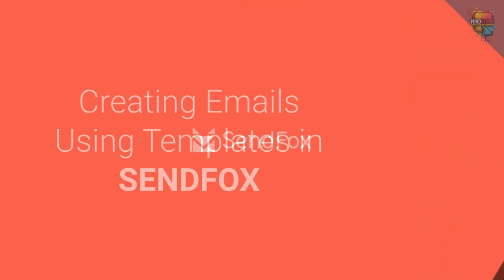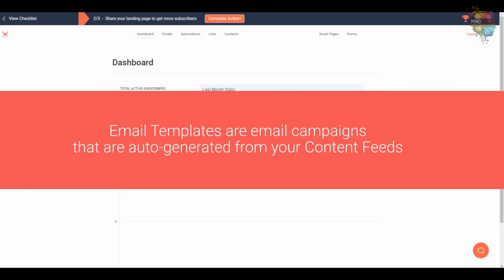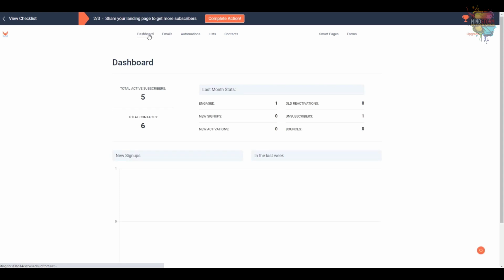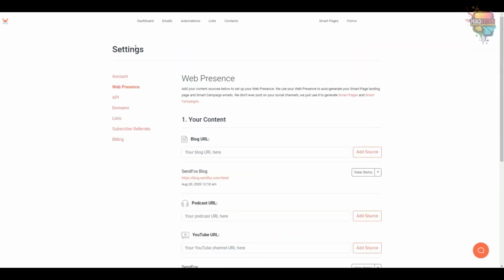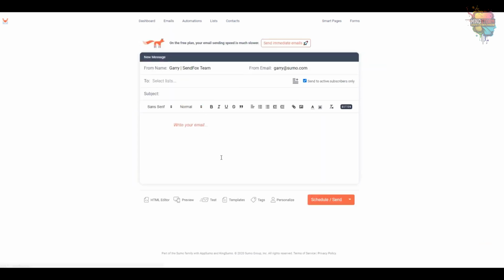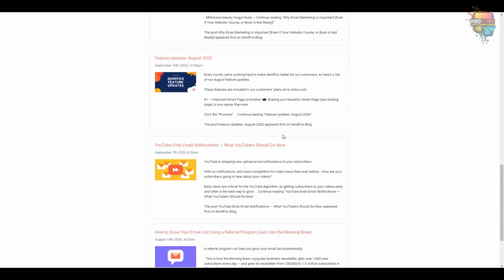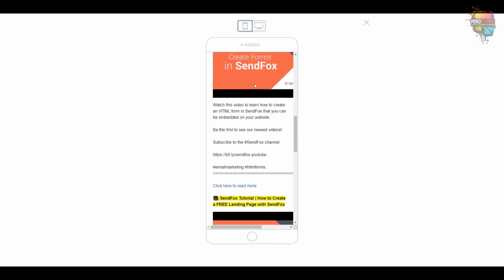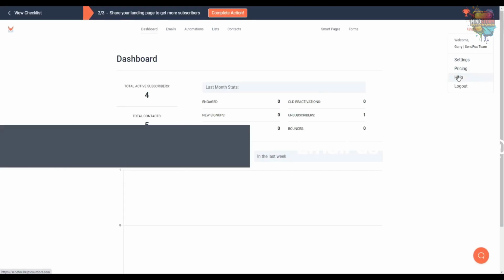eMail Marketing 3 Minute Tip: Creating a Newsletter That Doesn't Suck (using Send Fox)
In this 3 minute eMail Marketing tip, we'll show you how to create a newsletter that doesn't suck using an online product called "Send Fox" !

Newsletters are an important part of email marketing, and if you're not creating newsletters that your subscribers want to receive, you're losing out on potential customers.

 In this 3 minute tip, we'll show you how to create a newsletter that your subscribers will love with a product called "Send Fox".

After watching this video, you'll be able to create newsletters that'll boost your conversion rates!